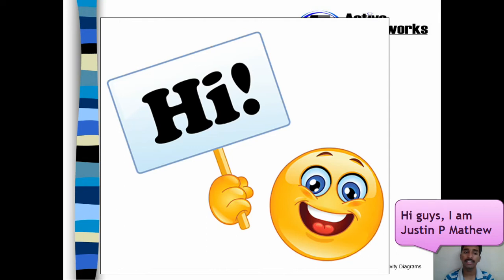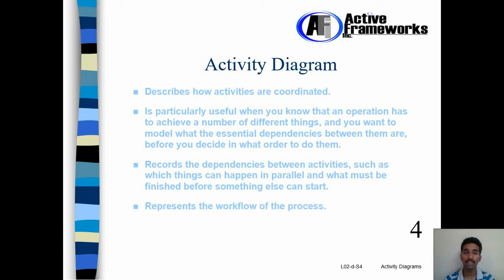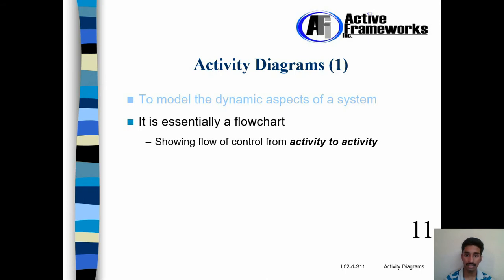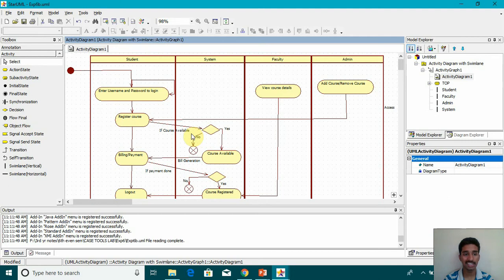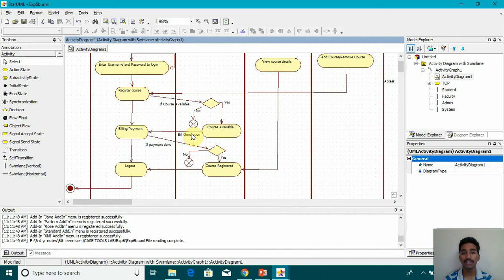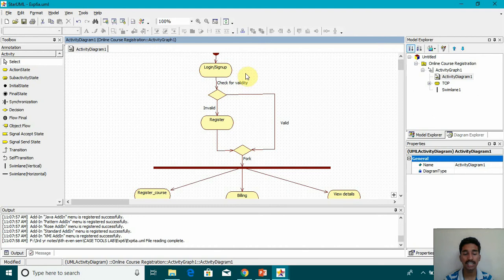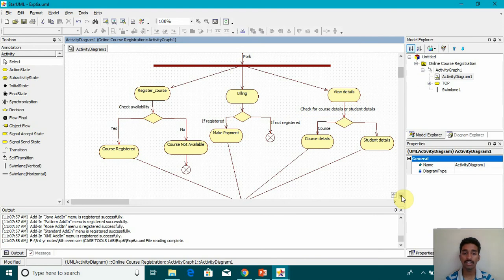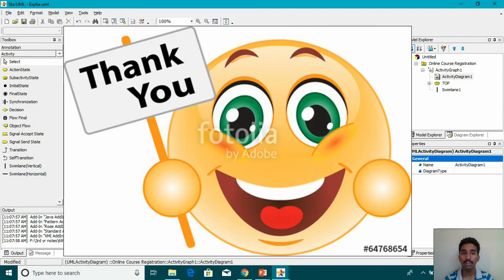Activity Diagram(with swimlane and without swimlane) for Online Course Registration!!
ONLINE COURSE REGISTRATION:Activity Diagram

-At the beginning of each semester students may request a course catalogue containing a list of course offerings for the semester. Information about each course, such as professor, department, and prerequisites will be included to help students make informed decisions.

-The new on-line registration system will allow students to select four course offerings for the coming semester. In addition, each student will indicate two alternative choices in case a course offering becomes filled or canceled. No course offering will have more than ten students. No course offering will have fewer than three students. A course offering with fewer than three students will be canceled. Once the registration process is completed for a student, the registration system sends information to the billing system, so the student can be billed for the semester.

-Professors must be able to access the on-line system to indicate which courses they will be teaching. They will also need to see which students signed up for their course offering.